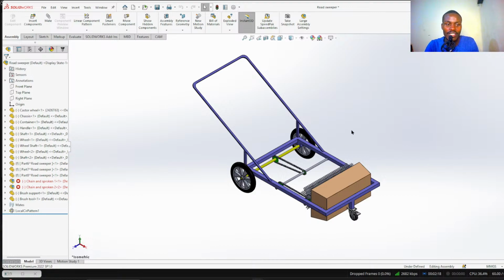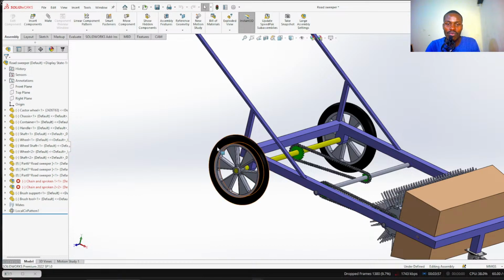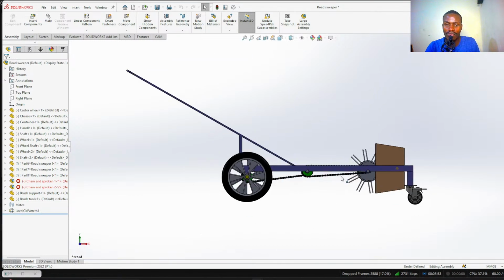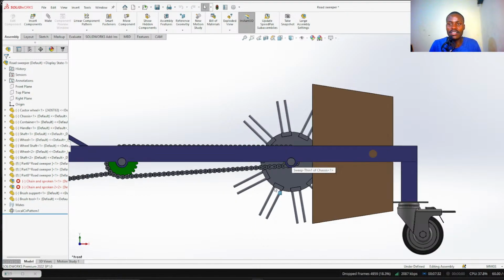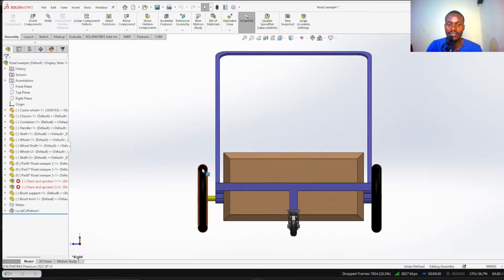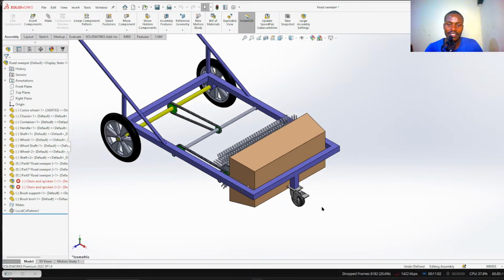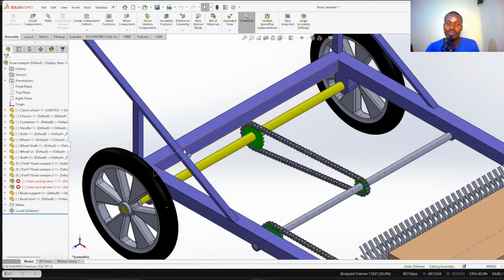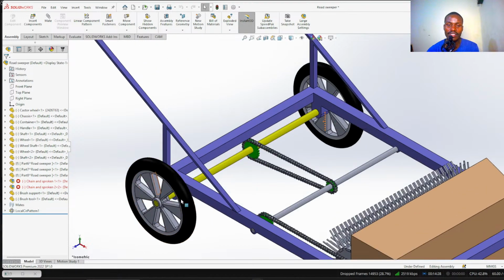Handle Operated Road Sweeper-Student Project